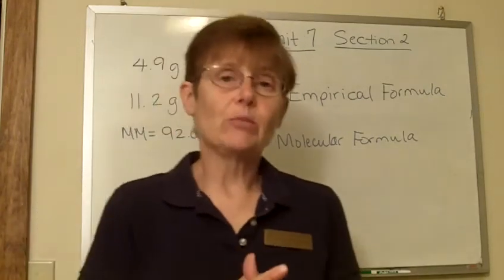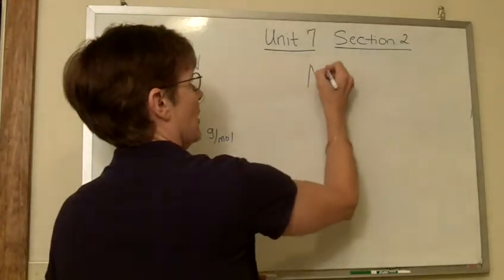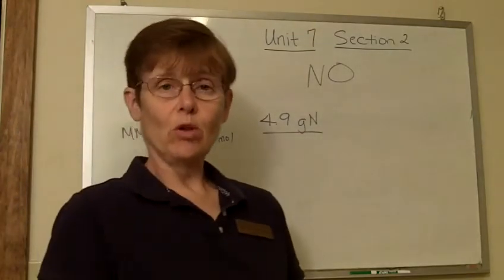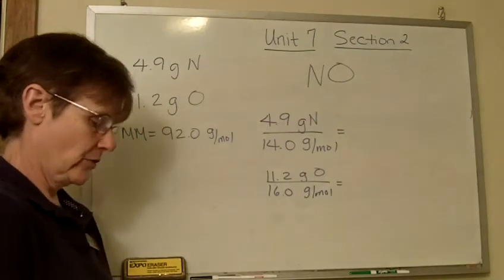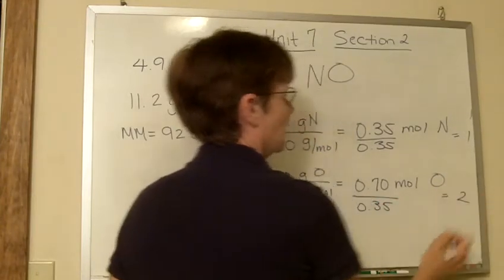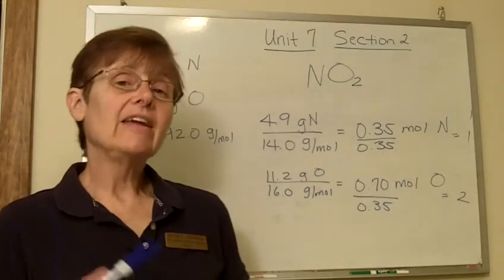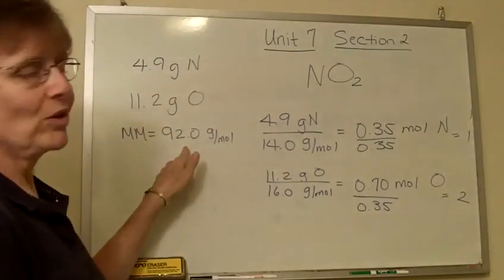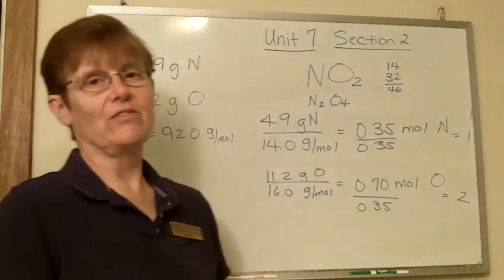Empirical and Molecular Formulas